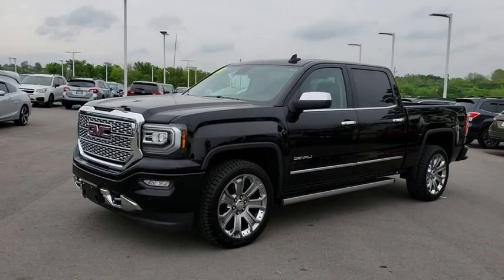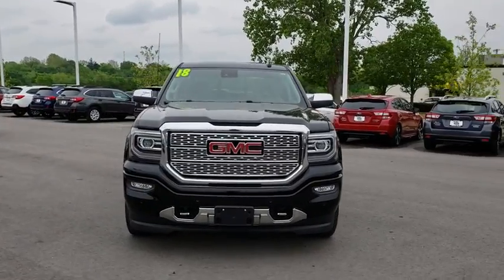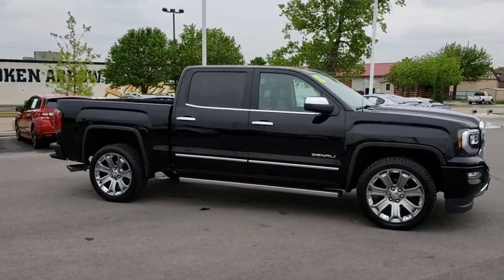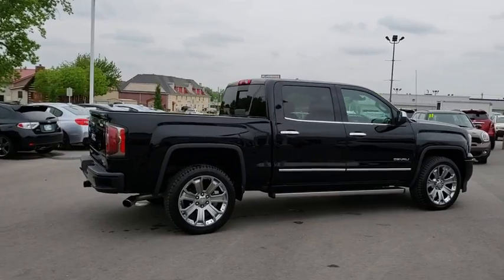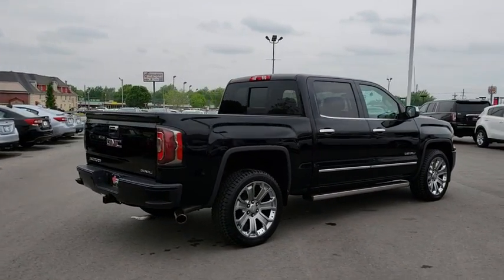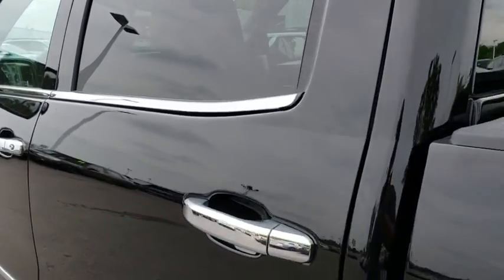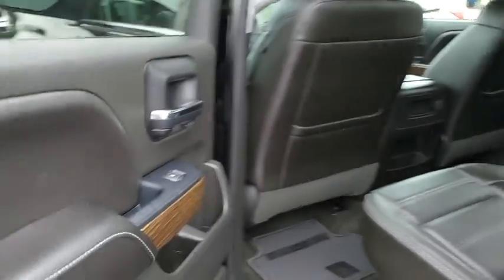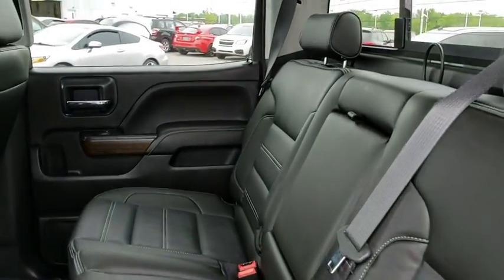2018 GMC Sierra 1500 Tulsa, Broken Arrow, Owasso, Bixby, Green Country, OK G80380A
2018 GMC Sierra 1500
2018 GMC Sierra 1500 Denali - Stock#: G80380A - VIN#: 3GTU2PEJXJG116583

Ferguson Superstore
1601 N Elm Place

***$19.95 OIL CHANGES FOR LIFE***, ***STILL UNDER FACTORY WARRANTY***, ***HEATED LEATHER SEATS***, ***BACK UP CAMERA***, ***LEATHER***, ***LOCAL TRADE***, ***NAVIGATION***, ***BACKUP SENSORS***, ***BLUETOOTH***, Sierra 1500 Denali, 4WD, Onyx Black. CARFAX One-Owner. Priced below KBB Fair Purchase Price! Odometer is 2578 miles below market average!PRICING INCLUDES FERGUSON DISCOUNT AND ALL NATIONAL AND REGIONAL INCENTIVES! #1 VOLUME GMC DEALER IN OKLAHOMA! You pay the price listed plus a $379 documentation fee, less any extra incentives if available and/or applicable. Please call to check on availability. NO BROKERS OR DEALERS, PLEASE.